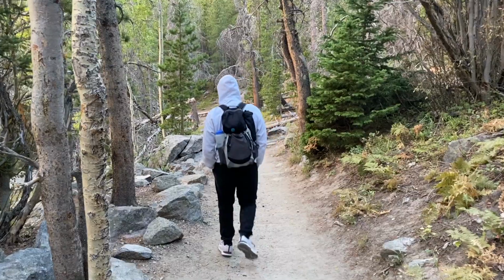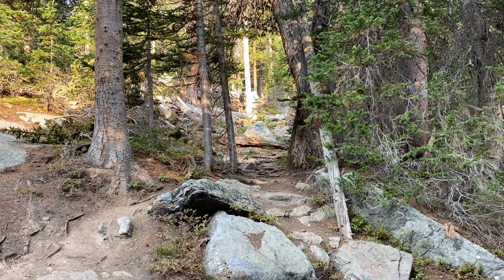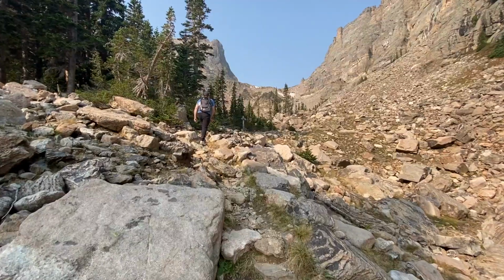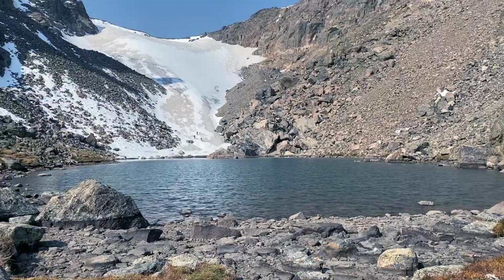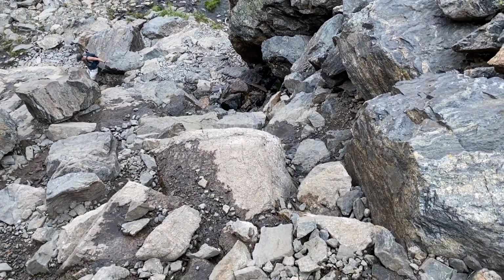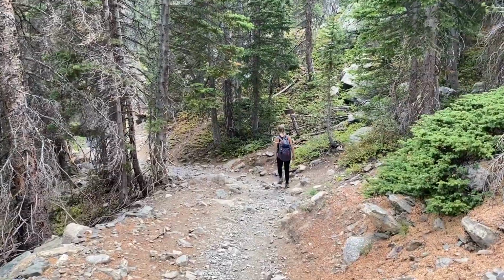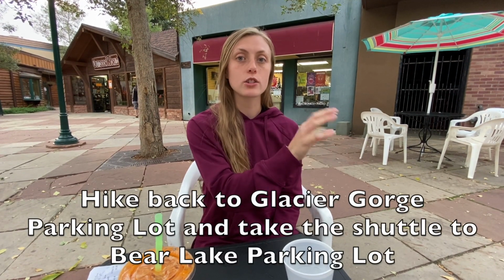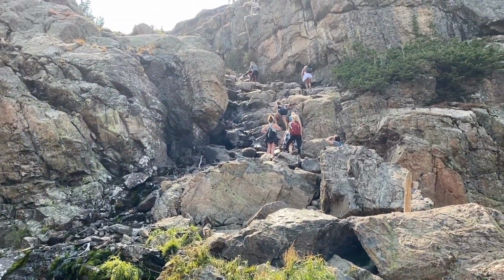Hike to Andrew's Glacier: Our Favorite Trek So Far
Waterfalls, lakes and Glaciers! Oh my! Hiking to Andrew's Glacier and Sky Pond was our favorite hike we've done as a couple and most challenging. We ended up hiking over 13 miles in a day and enjoyed most moments 😅 We hope you enjoy our journey!